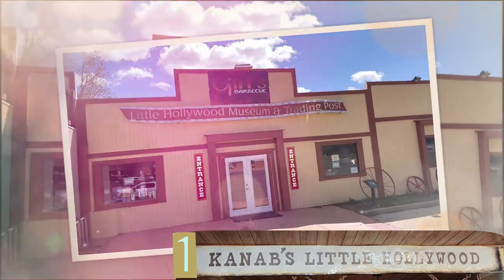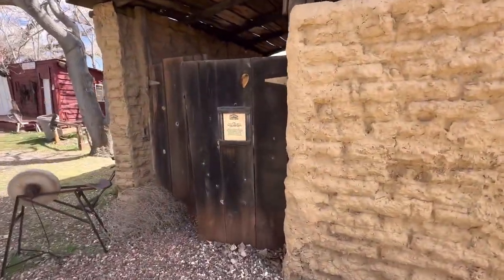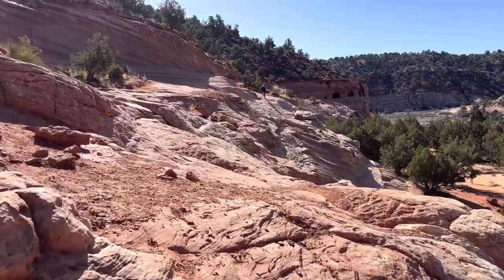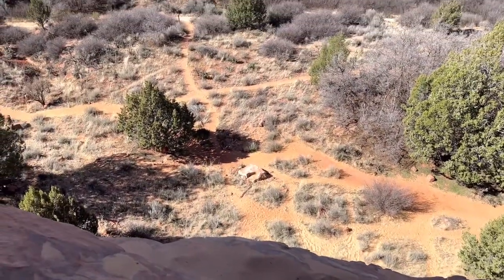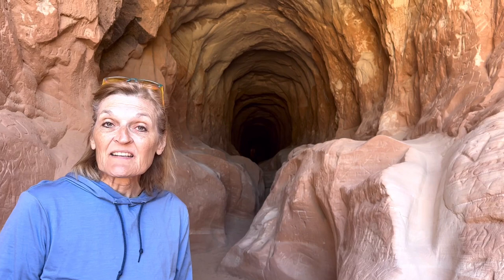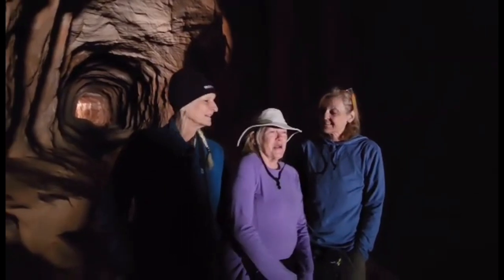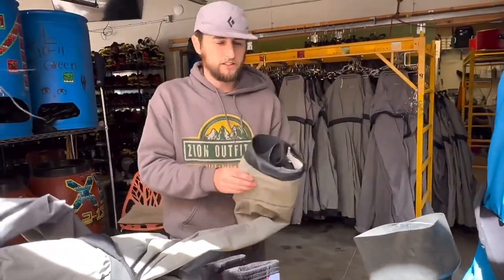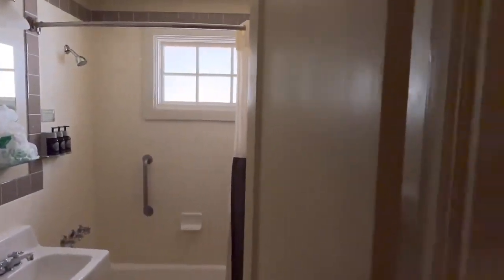Ep#18 - 3 Unique Utah stops on the way to Zion|Kanab Little Hollywood|Sand Caves|Belly of the Dragon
We are finally heading to ZION NATIONAL PARK.  It will be our 4th of 5 National Parks on this 20-day adventure through Utah.  From Kanab, Utah to the Zion Lodge in Zion National Park it is just over an hour's drive straight through.  We found 3 unique places to stop along the way.  The first was right in the town of Kanab, Utah at the Little Hollywood Museum, the 2nd at the Kanab Sand Caves (sometimes referred to as the Moqui Caverns), and the 3rd at the Belly of the Dragon.

The Kanab Little Hollywood Museum is open from 9am-5pm daily and is free but a $5 donation is requested.  Kanab was once home to some of the most iconic westerns which earned the town the name "Little Hollywood".   The Little Hollywood Movie Museum uses actual movie sets as the centerpiece of its exploration of the stars and stories of how a sleepy little town became a haunt for Hollywood stars.  Clint Eastwood used Southern Utah for most of his classics.  The Outlaw Josey Wales and the Homestead set is located here along with many other notable film classics.

The Kanab Sand Caves, sometimes referred to as the Moqui Caverns, are located approximately 6 miles from Kanab at Sand Cave, 4507 N Highway 89, Kanab, Ut 84741.  It is a man-made cave formation with 5 openings that was once used to mine sand.  The trailhead to get to the sand caves is at a parking lot shared with the Best Friends Animal Sanctuary.   To get to the sand caves you will follow a sandy path from the parking area and eventually scramble up a rock face then traverse back towards the caves.  It's a bit over a mile hike out and back.  Shoes with traction are recommended.

We did try to stop at the Moqui Cave which is a located just a bit up the road from Kanab Sand Caves at 4581 N Highway 89, Kanab, UT 84741 but it was closed.   It was a speakeasy during 1920’s prohibition and into the depression.  It is now a family-run cave and museum with ancient artifacts, dinosaur tracks, and florescent rocks. There is a $7 museum entry fee.

The Belly of the Dragon is man-made, it is not a cave or a natural result of erosion. It was originally carved to serve as a water culvert under US-89. The purpose for this large tunnel is to provide a drainage system for the upper canyons that feed into the North Fork River.   It is located 16 mi N of Kanab off 89.  Turn left onto a dirt road (Elephant Gap Rd) at mile marker 80, across from a small brown Zion National Park sign. If you make it to Mount Carmel Junction, you have gone too far.  The parking lot and trailhead for Belly of the Dragon are about 0.3 miles up a well-maintained gravel road.   The culvert runs about 150' long.  I highly recommend bringing in a flashlight.  The footing is very uneven, and the lighting is poor.  There is a dry creek bed which runs upstream, and you can follow this for up to 5 miles as far as a small slot canyon.  We chose to just go through the tunnel and return.  Caution:  DO NOT ENTER the culvert if there is a chance of rain.

We wanted to stop at the Zion Canyon Overlook (1mi out and back trail) just prior to going through the Mount Carmel Tunnel but there was no parking to be had so we were forced to go through the tunnel.   The Mount Carmel Tunnel was finished in 1930 to provide a quicker route between Zion and Bryce Canyon National Parks.  It is 1.1 miles (1.8km) long with intermittent window openings along the way.

We made a stop at the Zion Visitor Center before checking in at the Zion Lodge.  We decided to rent gear for a hike up the Narrows in Zion National Park for the next day before the water levels get too fast with the melting snow.  You can rent dry suits, neoprene Socks, boots, and a stick from Zion Outfitter for about $60 each.  CAUTION, the dry suits are not fully enclosed on the top so if you take a fall in the (44 F for us) water, you will be totally soaked.

Timecodes:
0:00 Intro
0:20 Kanab Little Hollywood Museum
3:32 Kanab Sand Caves
8:26 The Belly of the Dragon
10:10 Entry into Zion and Preps for the Narrows
14:14 Zion Lodge Cabin walkthrough